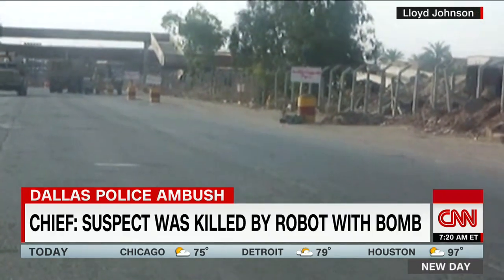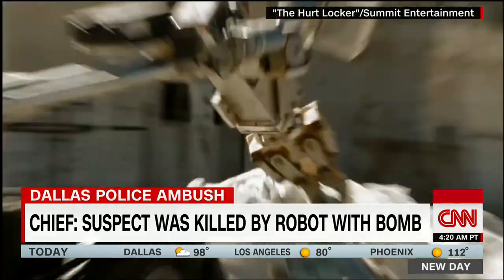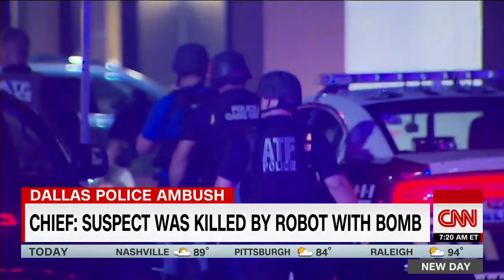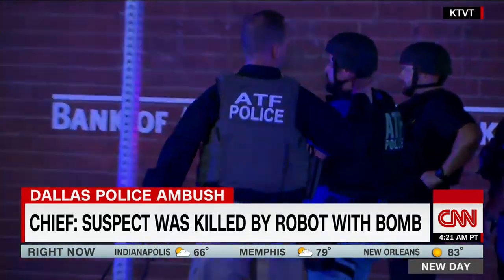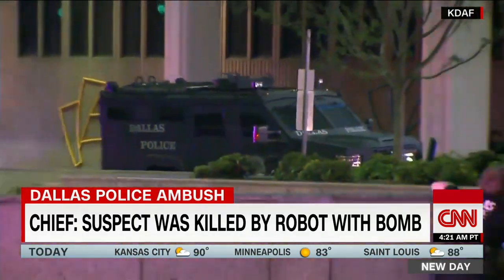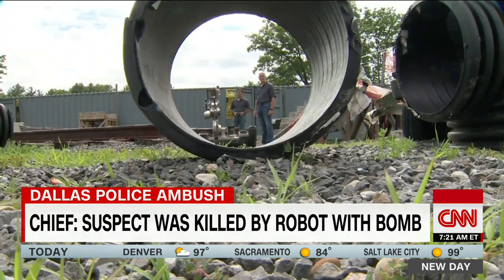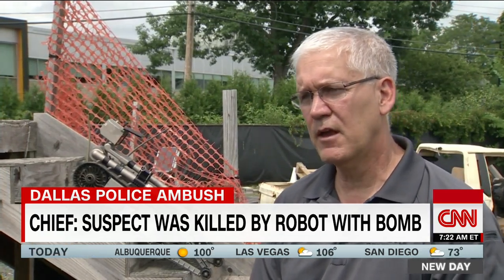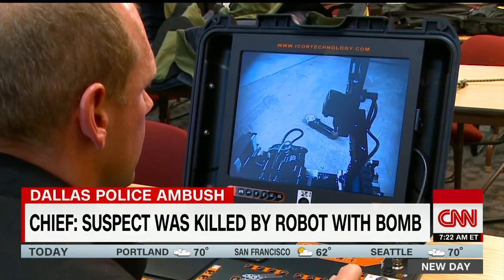Police used robot to kill shooter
Dallas police say the shooter was killed by an explosive device delivered by a robot, the first time a police robot has been involved in a civilian's death.